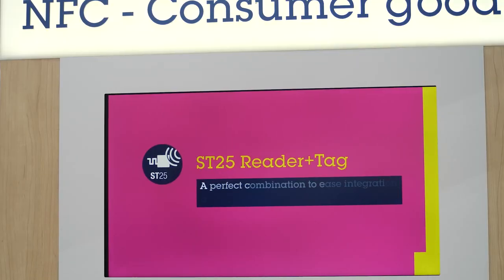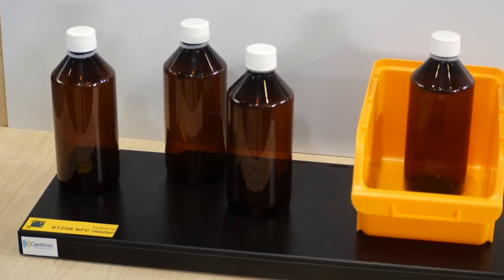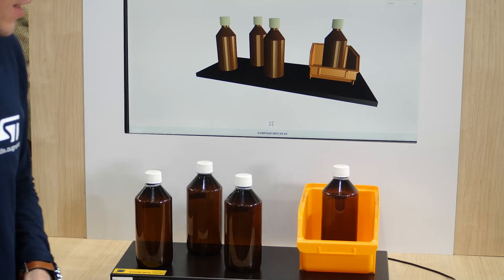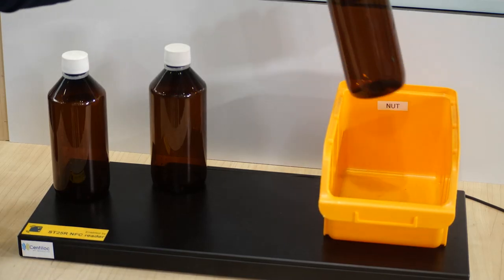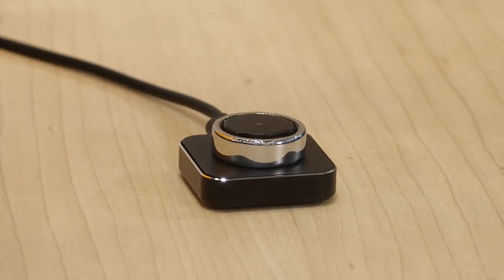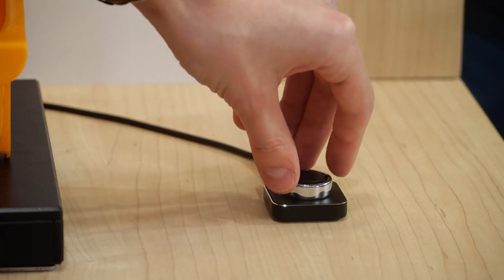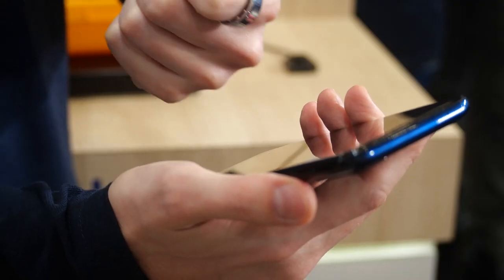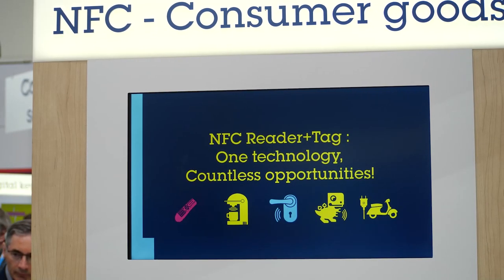ST@EW2023: NFC for consumer products (smart shelves demo & smart rings)